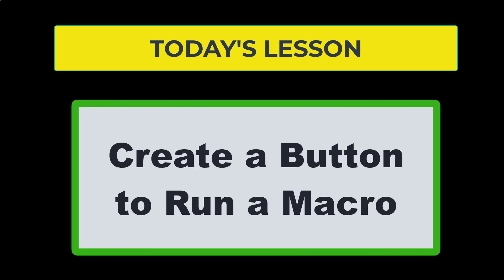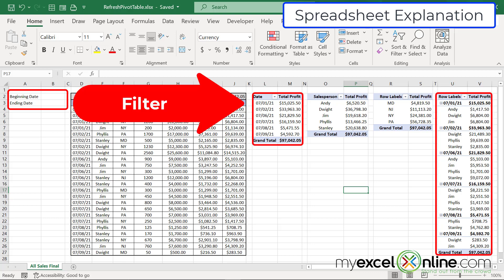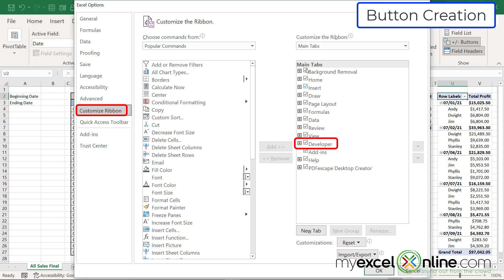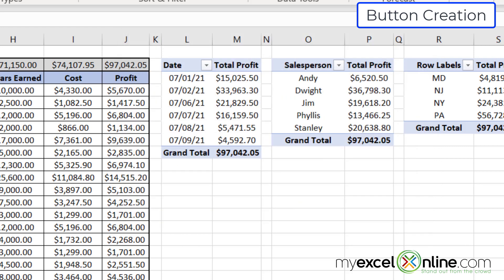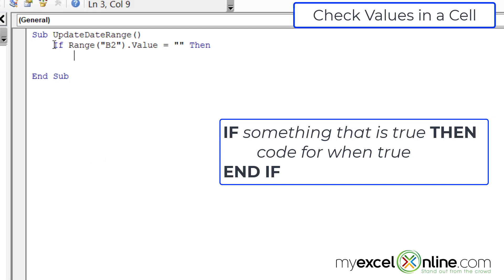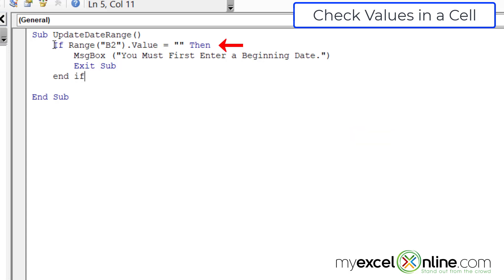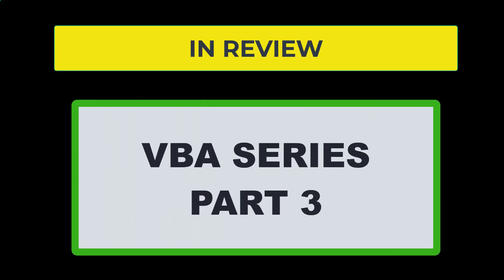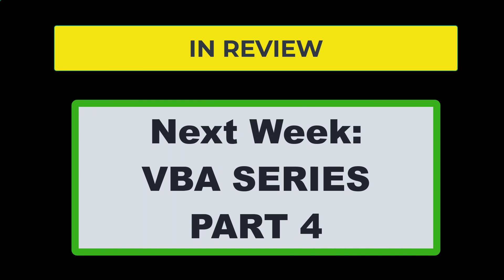How to Filter a Pivot Table in Excel Using VBA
Watch this video to learn How to Filter a Pivot Table Using VBA (Visual Basic for Applications) in Microsoft Excel. This video is Part 3 of a VBA Series and will give an introduction to some basics for coding in VBA. In this How to Filter a Pivot Table in Excel Using VBA tutorial, you are going to learn how to create a button to run a macro, how to check for values in a cell, and how to filter a pivot table. This is a great video for Intermediate Excel users, and it shows How to Filter a Pivot Table in Excel Using VBA.

This How to Filter a Pivot Table in Excel Using VBA tutorial was recorded using Microsoft Office 365.

📥 Download the How to Filter a Pivot Table in Excel Using VBA workbook so you can practice along with us

⌚ Time Stamps:
00:00 - Introduction
00:48 - Spreadsheet Introduction
01:48 - Create a Button to Run a Macro
04:17 - Check for Values in a Cell in VBA
07:48 - Add a New Filter to a Pivot Table in VBA
12:21 - Review

👨‍🏫 MyExcelOnline Academy Online Excel Courses 👇
1,000 video training tutorials & support covering Formulas, Macros, VBA, Pivot Tables, Power Query, Power Pivot, Power BI, Charts, Financial Modeling, Dashboards, Word, PowerPoint, Outlook, Access, OneNote, Teams & MORE...

101 Most Popular Formulas Paperback on Amazon
101 Ready To Use Macros Paperback on Amazon
101 Best Excel Tips & Tricks Paperback on Amazon

Cheers,

JOHN MICHALOUDIS
Chief Inspirational Officer & Microsoft MVP